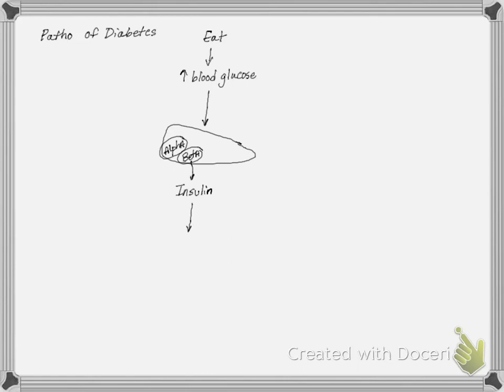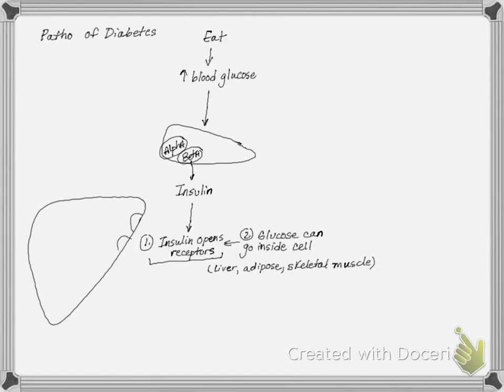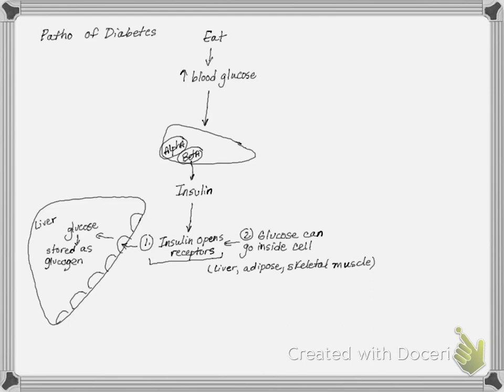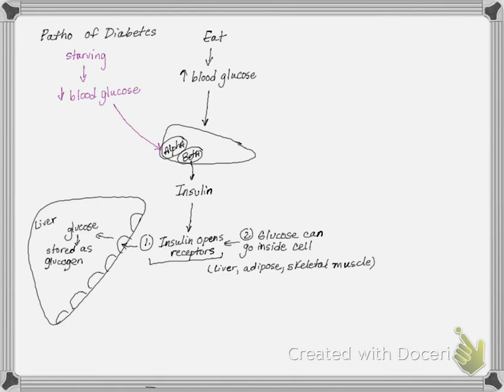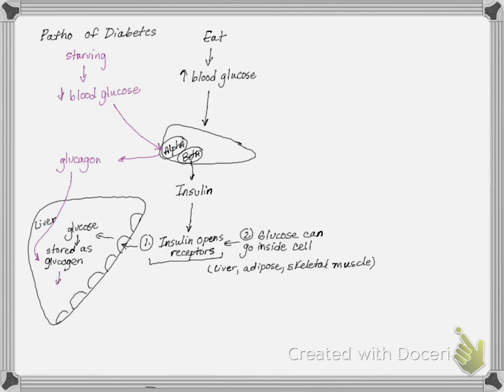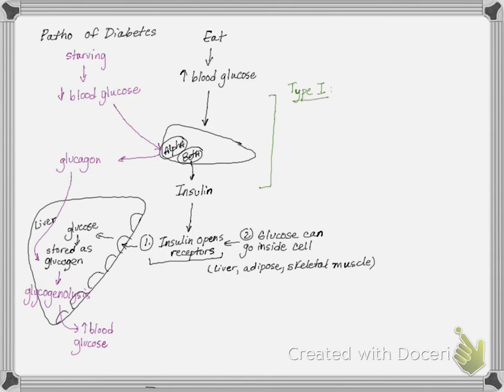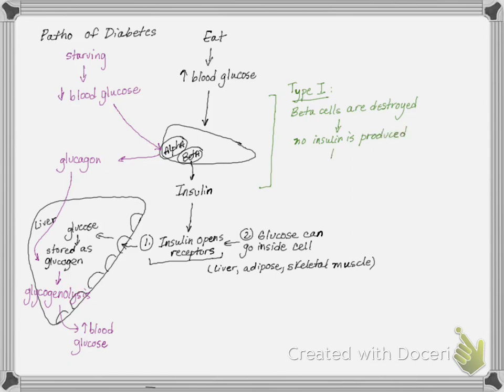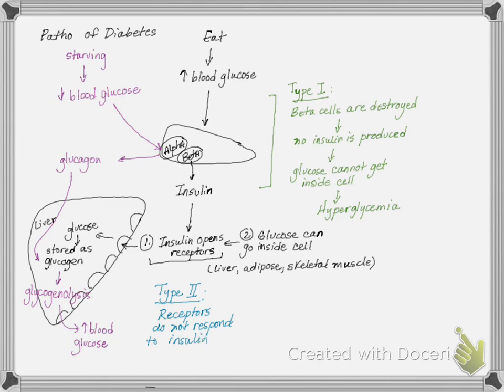Pathophysiology of Diabetes